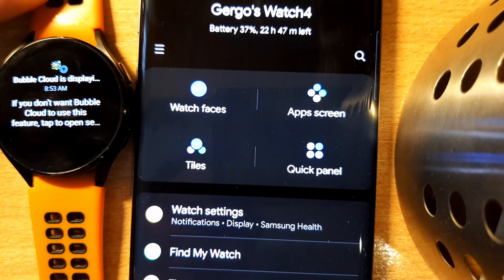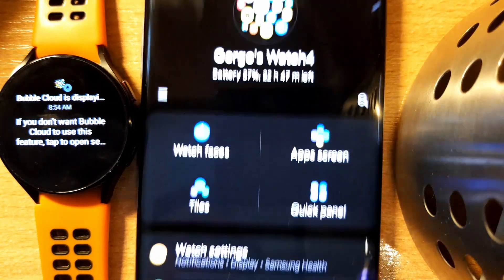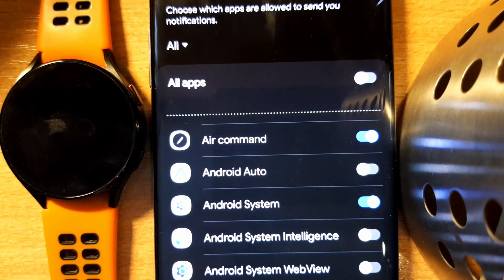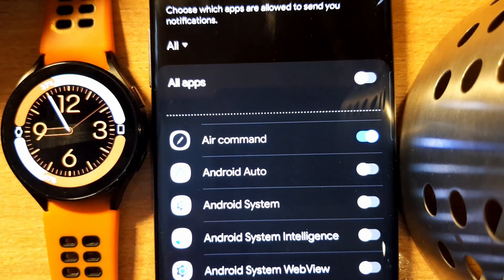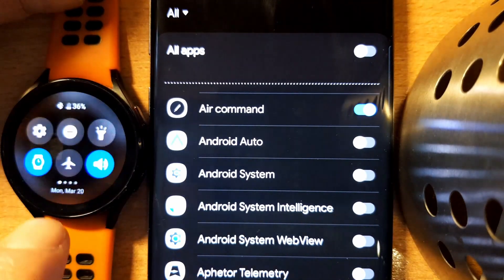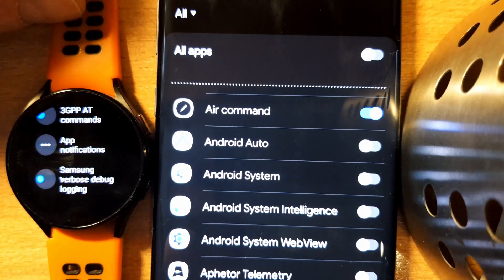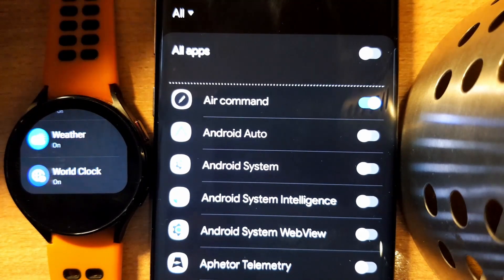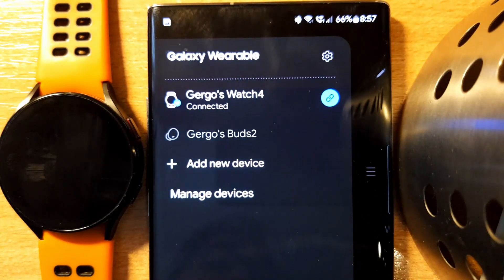Overlay warning removal on the Galaxy Watch - TAKE 3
5-step procedure explained on the webpage: hide-overlay-warning-on-galaxy-watch